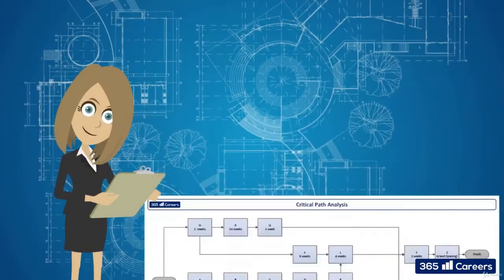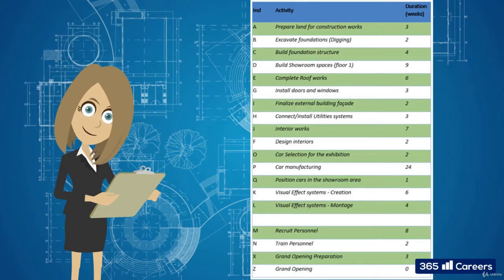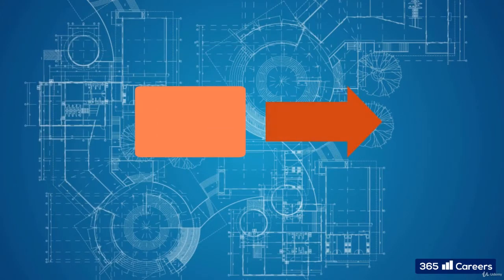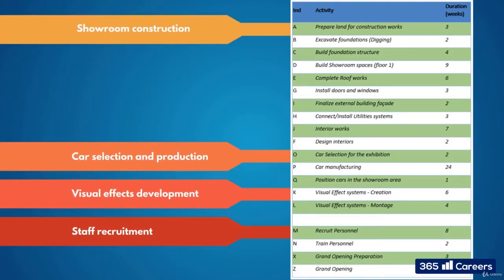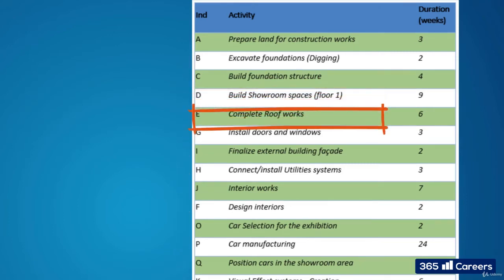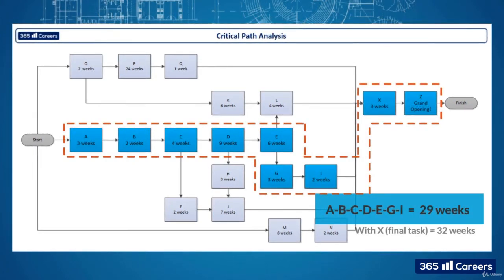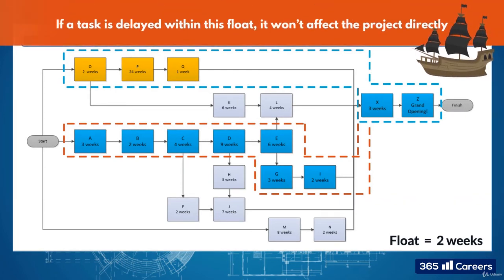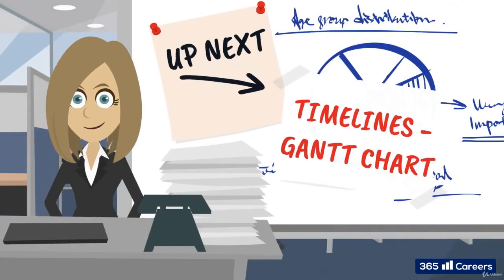029 Identifying the critical path